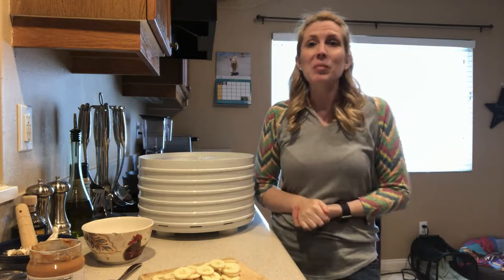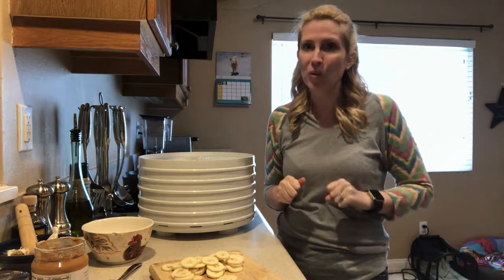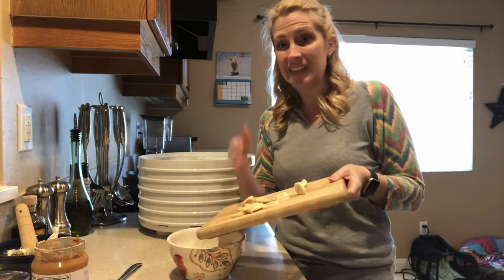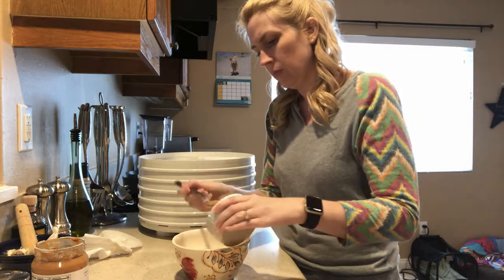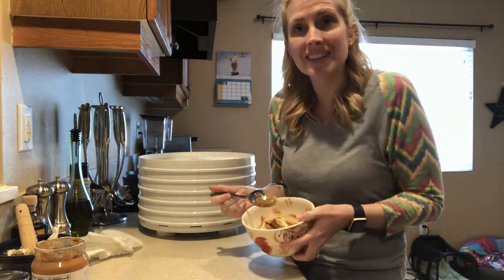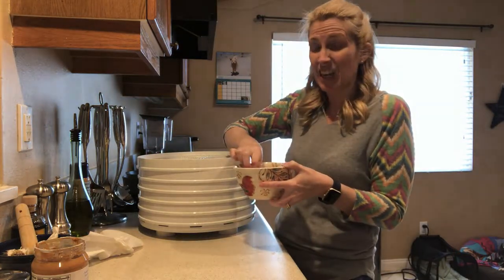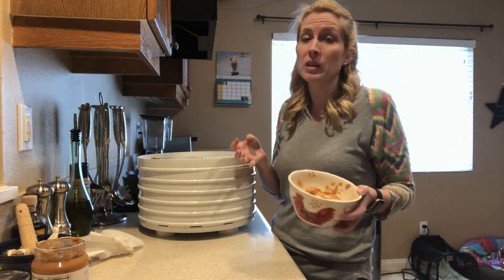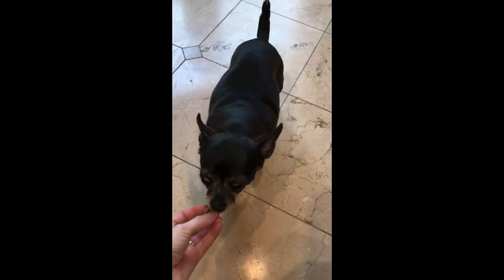Healthy delicious homemade dog treats banana peanut butter dog treats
WRITE ME💙
10755 Scripps Poway Parkway #124